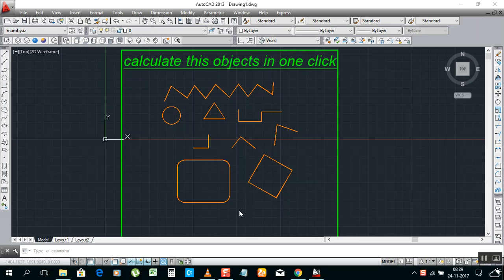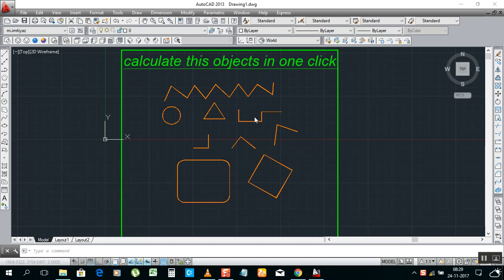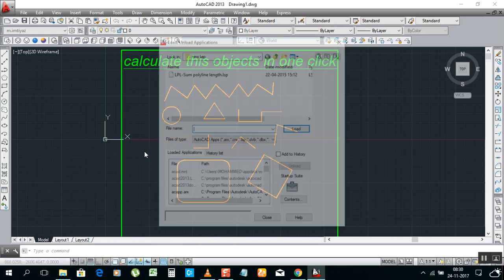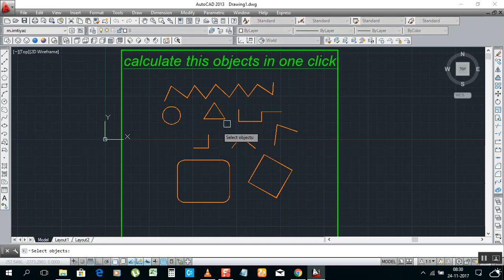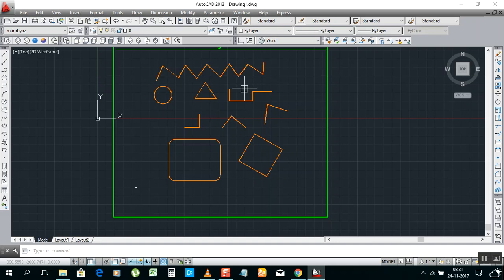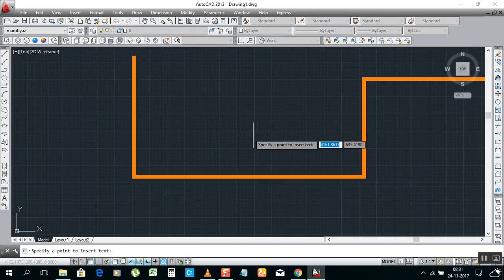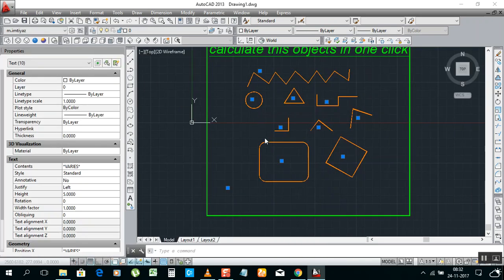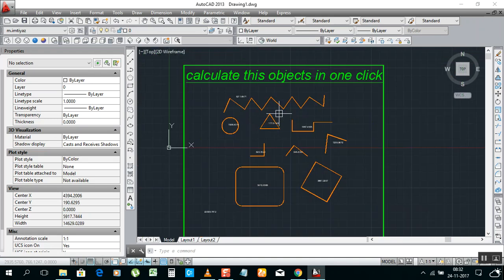Measure polyline Length in one click Any shape object's or lines.